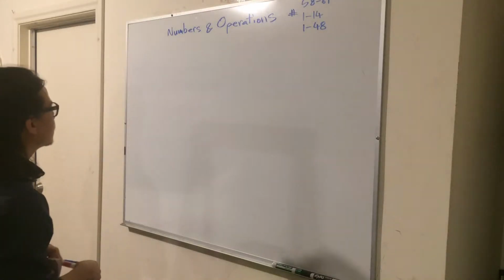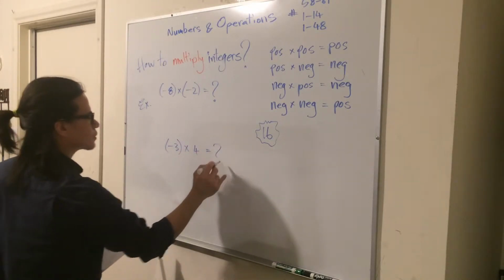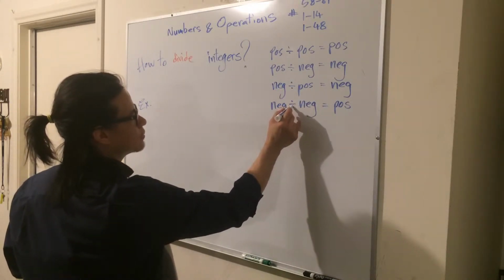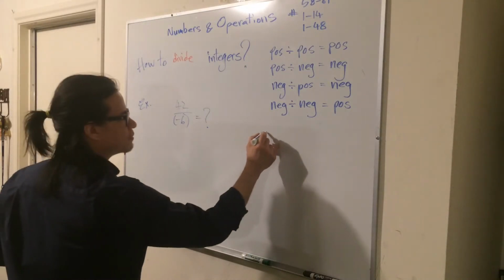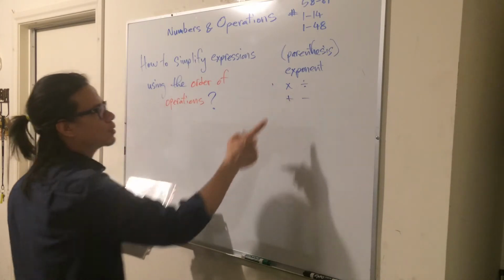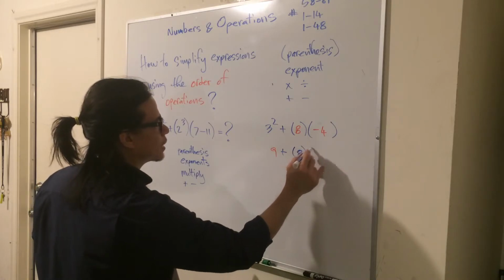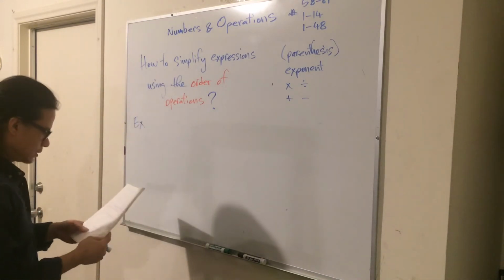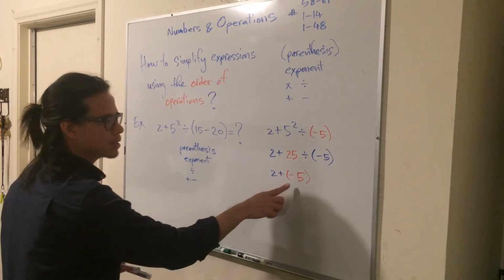Numbers & Operations 27